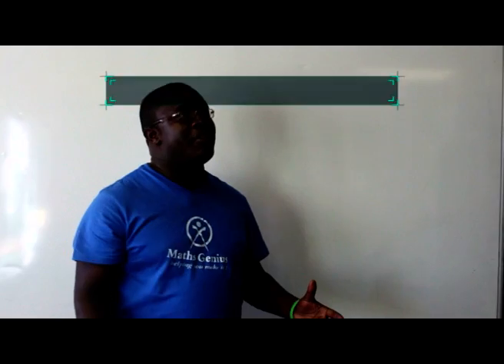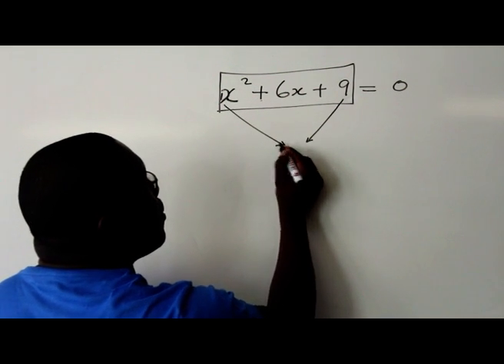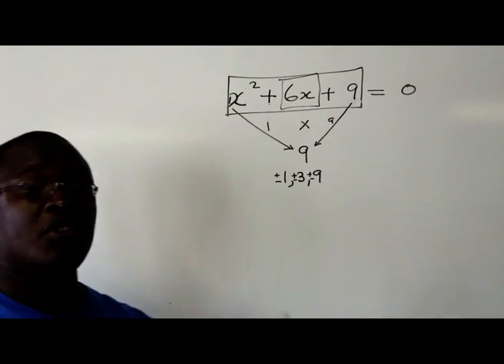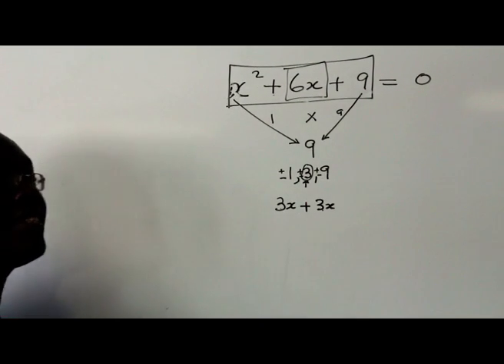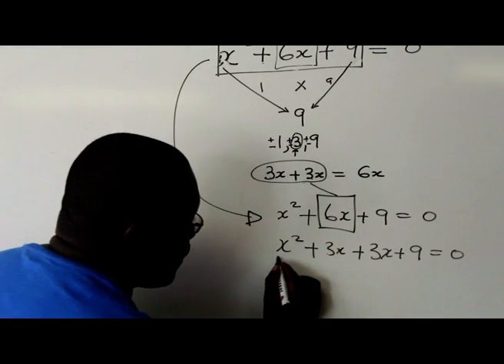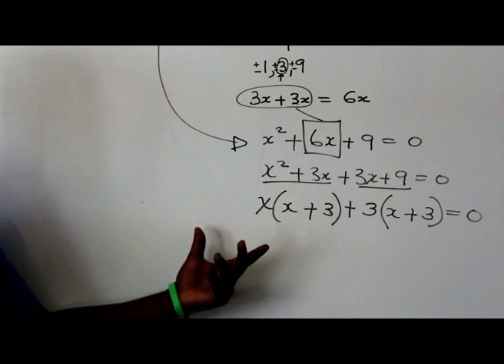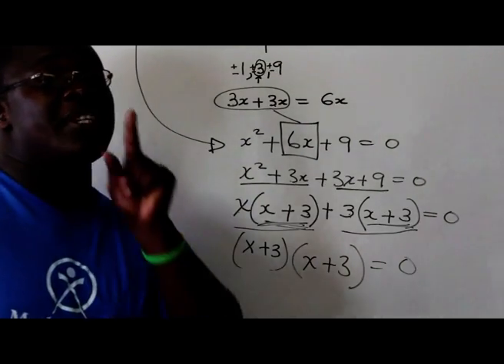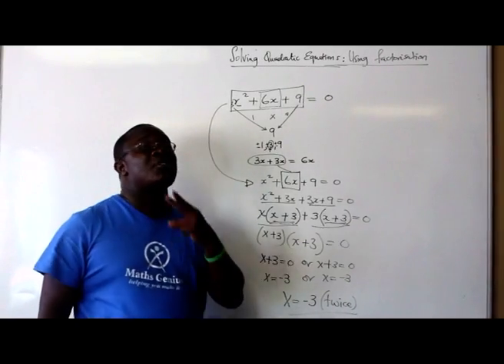Maths Genius: Episode 39 - Solving Quadratic Equations: Using Factorisation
Solving Quadratic Equations: using Factorisation
The lesson is on the Use of factorisation methods to solve equations